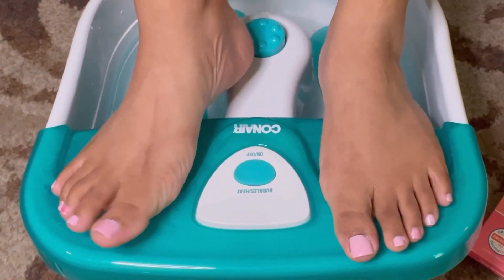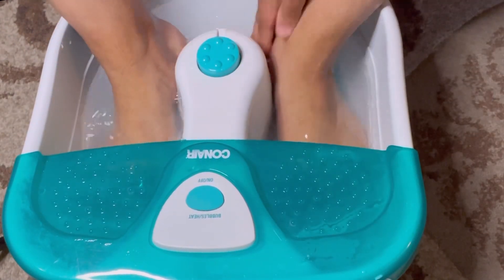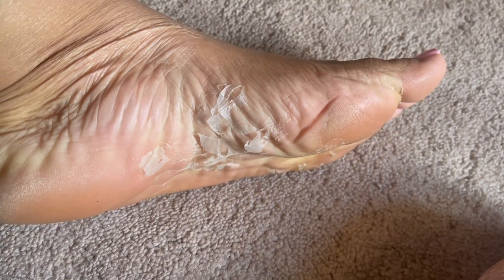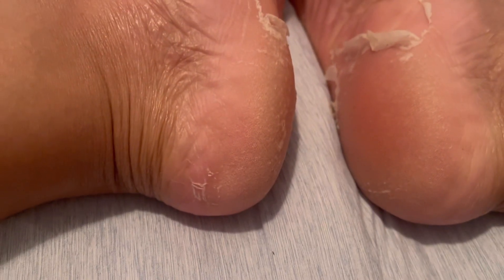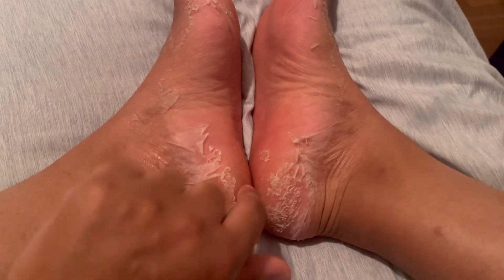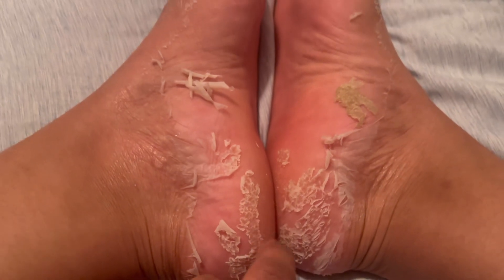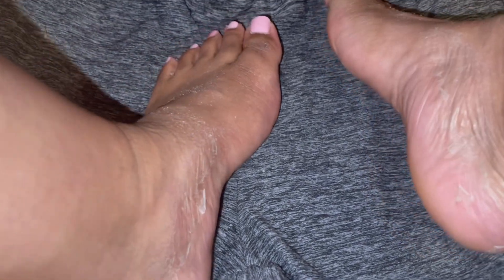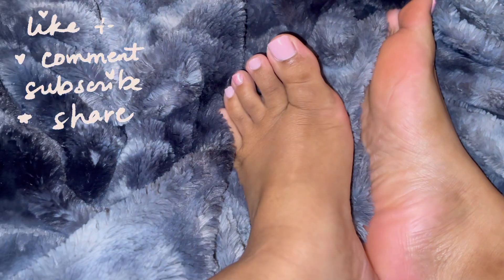TIKTOK VIRAL FOOT PEEL MASK | PEELS OFF Dead Skin and Calluses | PLANTIFIQUE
OMG this FOOT PEEL MASK y’all must try it if you haven’t already. This was so exciting and interesting to watch throughout the days. The results was the cherry on top y’all 😍

Share, Sharing is always Caring
God bless 🙏🏽